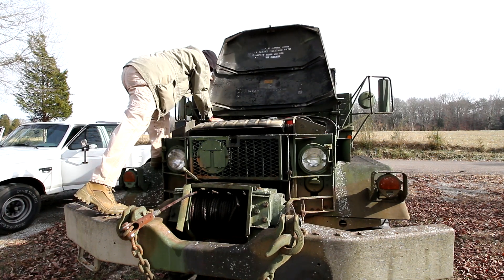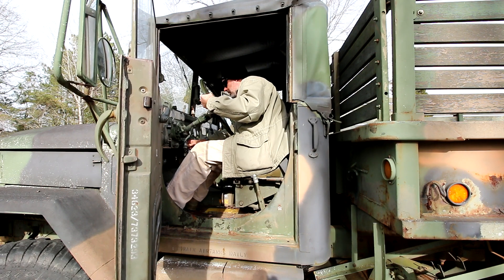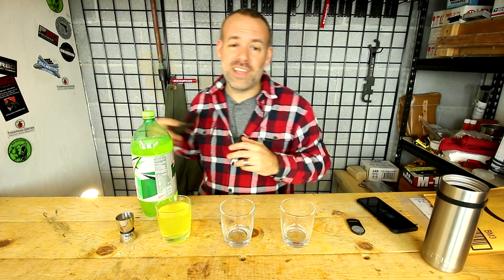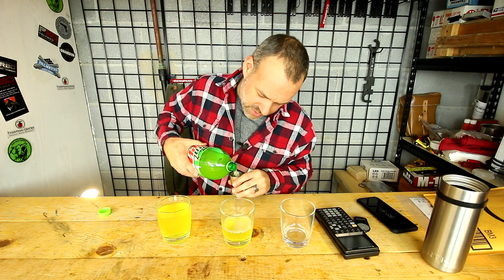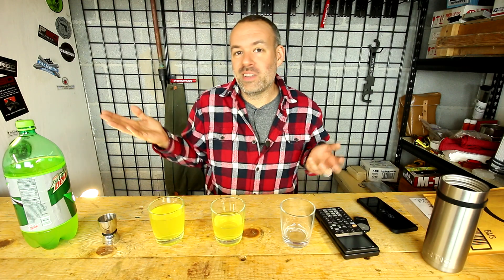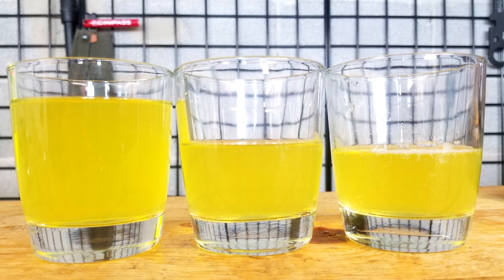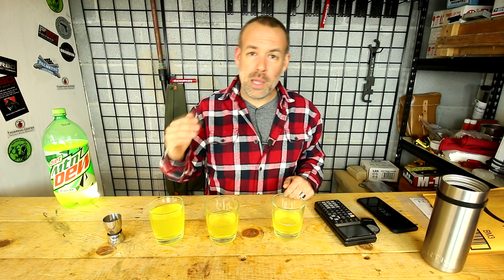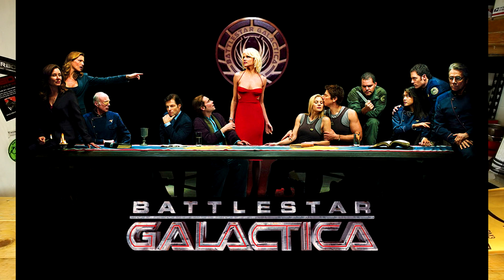Engine Cold Starting Explained by Deuce and Guns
The cold start procedures for gas, diesel, and multi-fuel engines.  Also, how does the compression ratio impact this and why do I have three glasses of Mountain Dew?  All this and a few tips and tricks on how to keep your Deuce's engine running longer.
LIVE STREAM: Every Tuesday night at 7pm eastern.